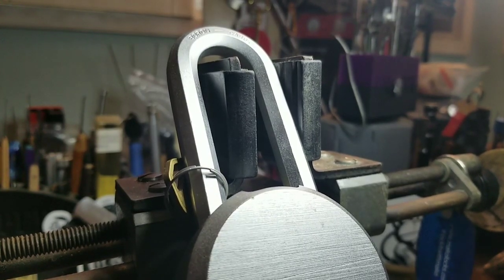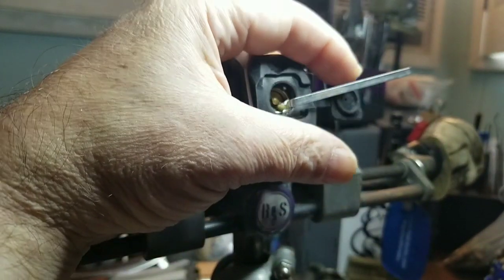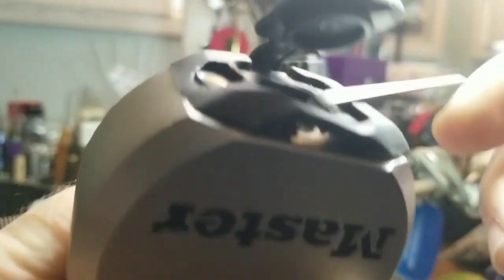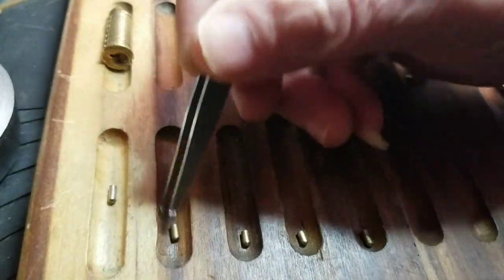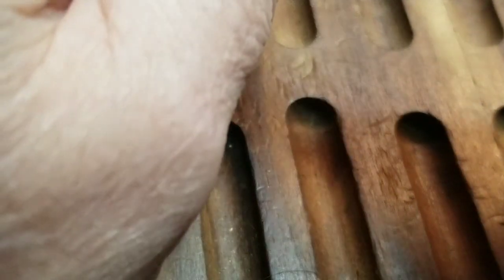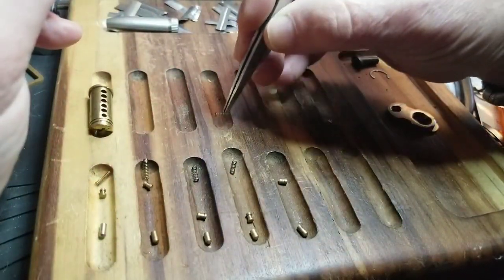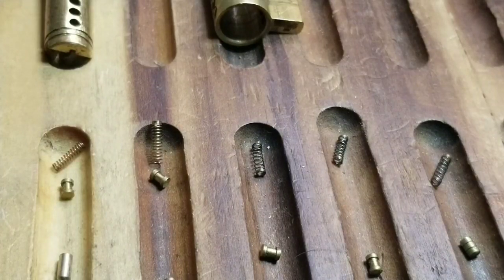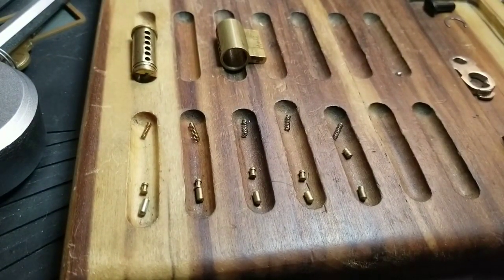#966/Picking a 5 pin Master lock